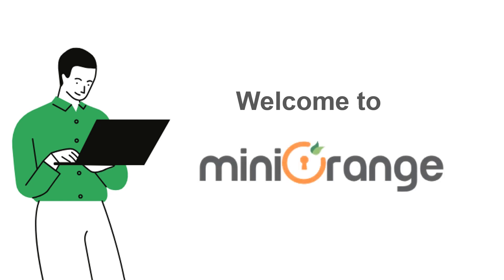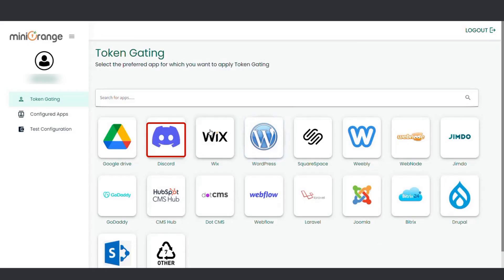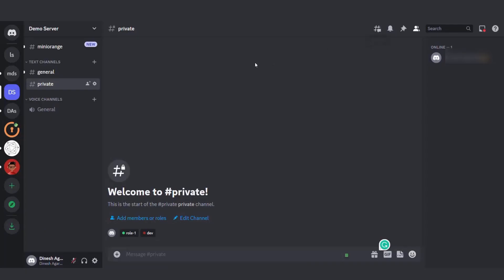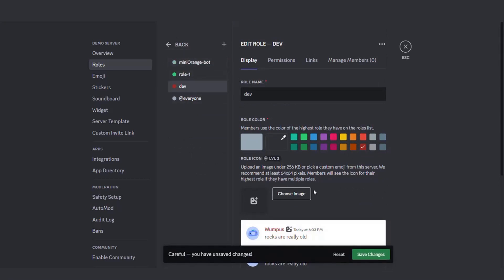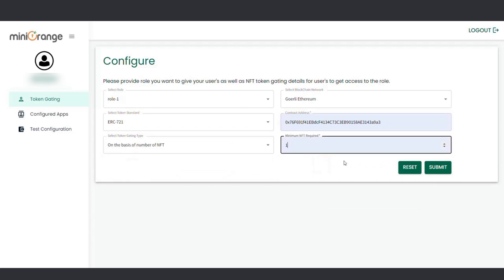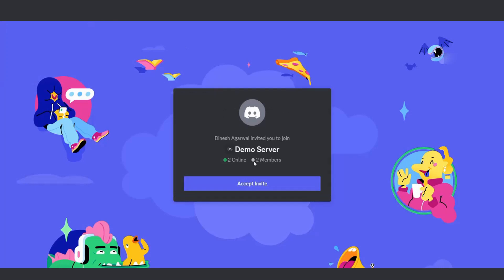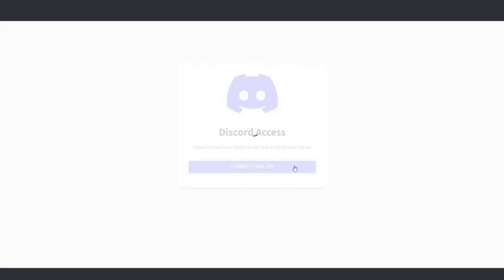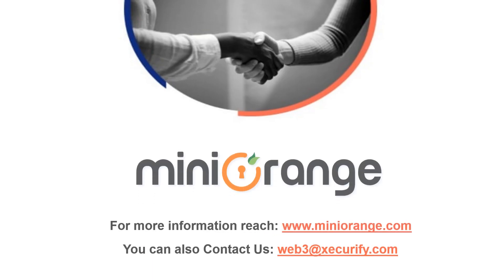Discord NFT Token Gating| Setting up Discord NFT Token Gating in miniOrange DApp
Welcome to the Discord NFT Token Gating video, where we'll guide you through the process of setting up Discord NFT Token Gating using the miniOrange DApp.

By implementing these features, you can create a community in Discord where only members who hold the NFTs of the particular collection can get access to the community.

An NFT, or “non-fungible token,” is referred to as a unique digital asset that denotes the ownership of particular physical or digital assets like video, art, real estate, PDF, etc.
As opposed to fungible tokens, such as our traditional currencies and even cryptocurrencies, which are interchangeable, NFTs are unique and cannot be replaced by another identical entity.

NFT Token Gating refers to a way through which communities can grant exclusive access to users who possess specific digital assets in their wallet to locations, events, content, and communities.
To access the content, the user must possess the required NFTs in their wallet.
As soon as the user transfers the NFT or is no longer in possession of the token, he will no longer have access to the content. Since every NFT's ownership is tracked on the blockchain, it is simple to confirm ownership of the digital assets these NFTs stand for.
These NFTs can be bought and traded on various NFT marketplace platforms.

In Discord NFT Token Gating, users will grant access based on roles on the server, if users possess a specific NFT, they will get access to the specific role on the Discord server, and as soon as they transfer that NFT, their access to that role will be revoked. NFT token gating in Discord offers exclusive access, community engagement, monetization, rarity, token utility, security, and support for creators.

Furthermore, You can get started with using our miniOrange DApp using the following

Timestamp:

00:10 Create discord channel
00:24 Setup discord in miniorange dashboard
01:35 Configure nft token gating details for user to get access of the role
02:12 Connect wallet and get access of discord